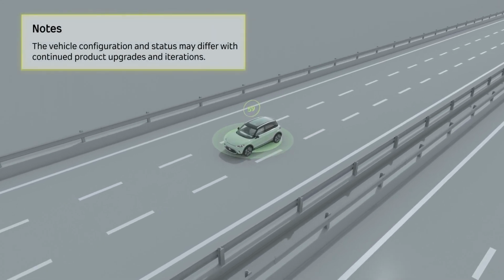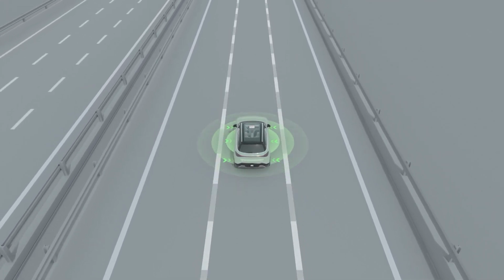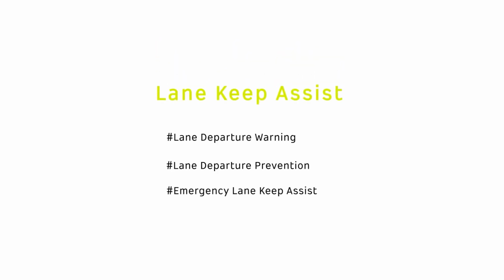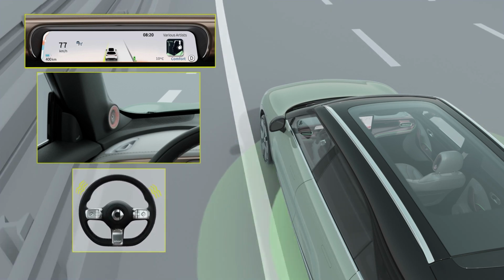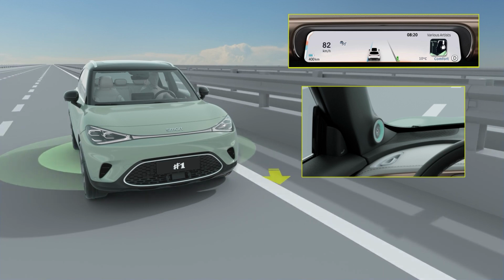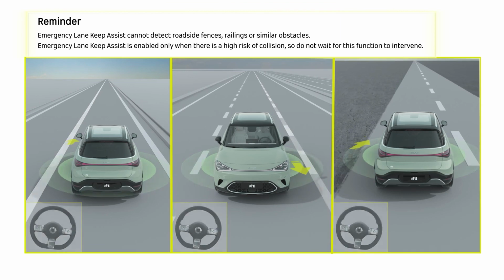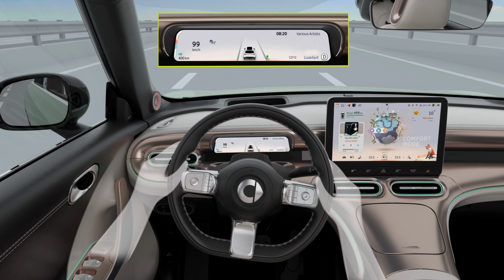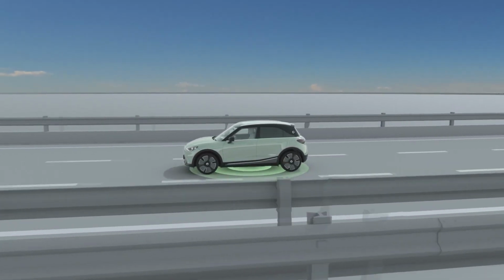smart #1 & #3 - Tutorial Lane Keep Assist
Lanes Keep Assist in your smart #1 is a remarkable safety feature that uses windscreen cameras and radars to detect various elements on the road, such as lane lines, pedestrians, kerbsides, and vehicles in front and behind. The system continuously measures the distance to the left and right lane lines, ensuring that your vehicle stays within its designated lane. In the event that your vehicle crosses the lane lines unintentionally, Lanes Keep Assist will promptly alert the driver, helping to prevent potential accidents and promoting safer driving habits.